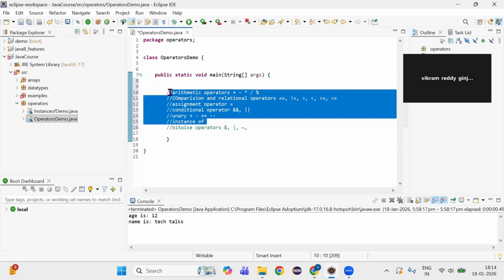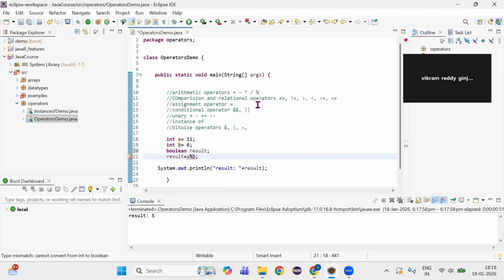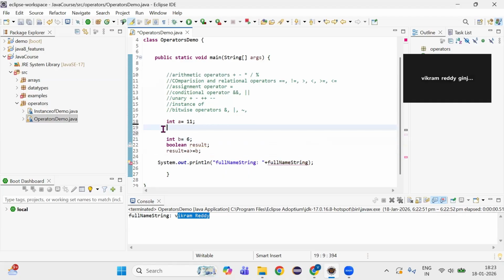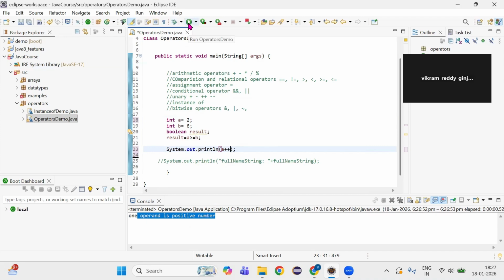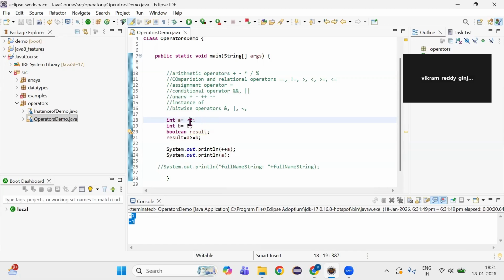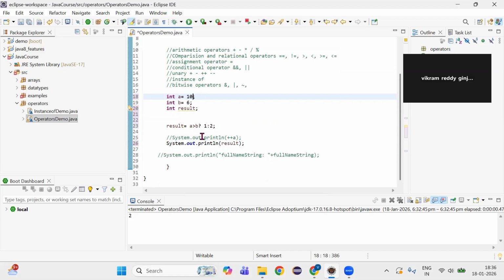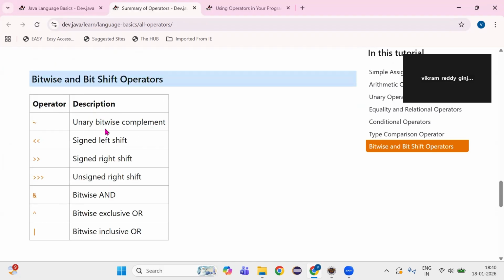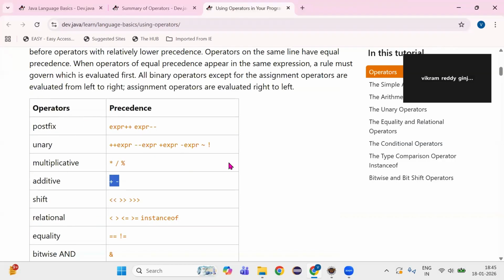Java Operators : Practical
This video explains various operands in java with examples, their precedence etc.